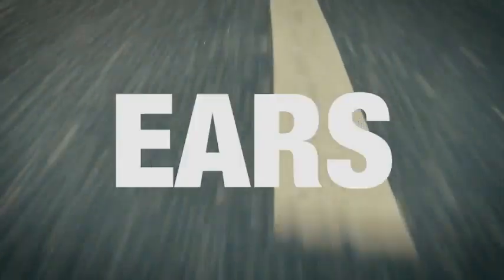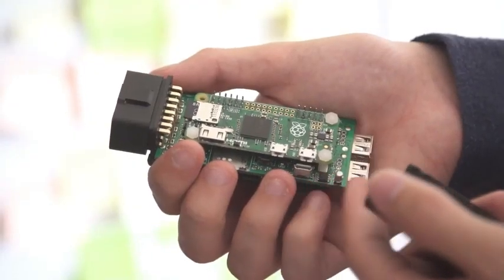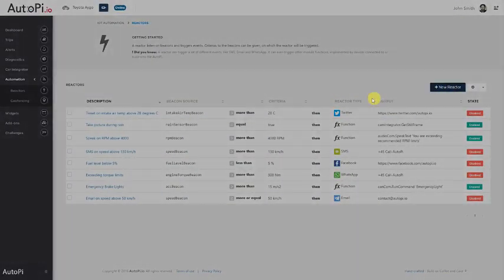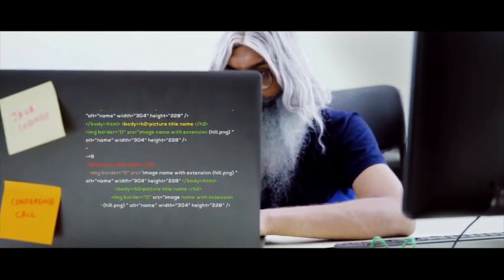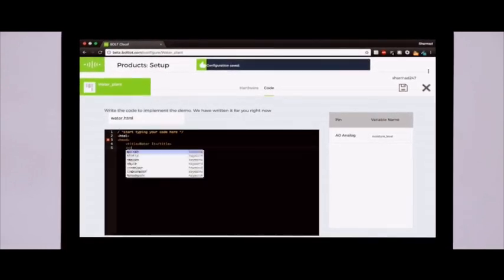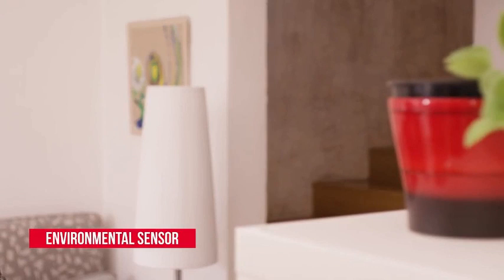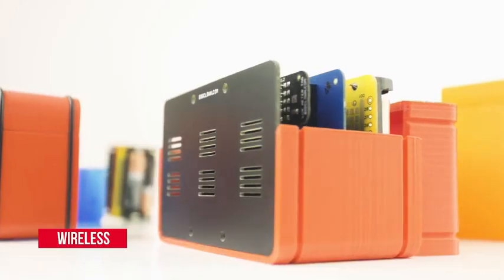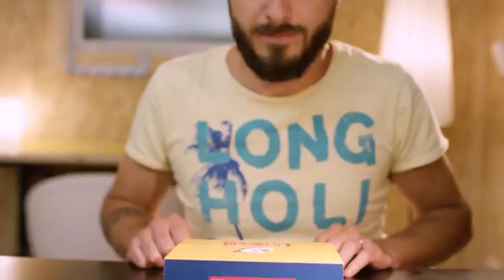3 IOT Inventions that will BLOW YOUR MIND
3 IOT Inventions that will BLOW YOUR MIND

3. BigCLOWN
2. BOLT
1. AutoPI